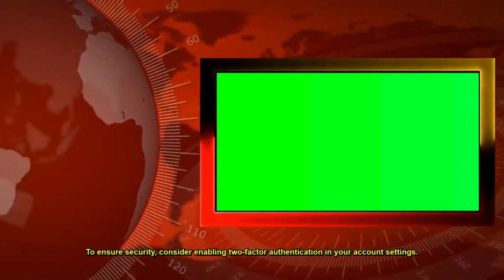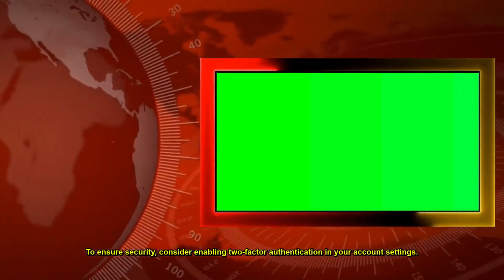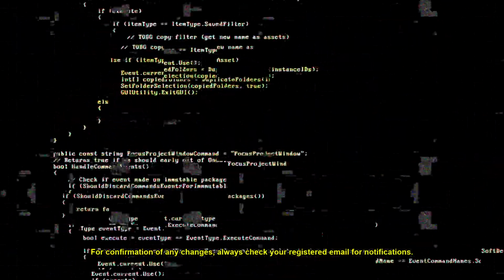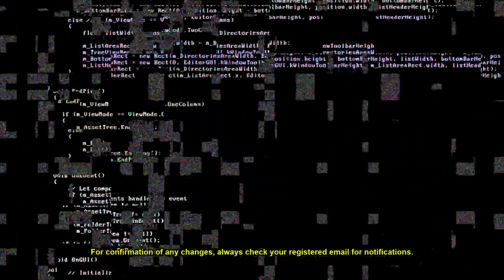How to authenticate with Rakuten Advertising partner portal - Easy Tutorial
Unlock the secrets to seamless access with our comprehensive tutorial on how to authenticate with the Rakuten Advertising partner portal! Whether you're a beginner or an experienced marketer, our tips will help you navigate the portal with confidence. Don't miss out on maximizing your advertising potential—watch now and get started!